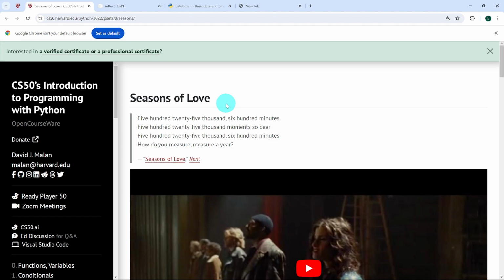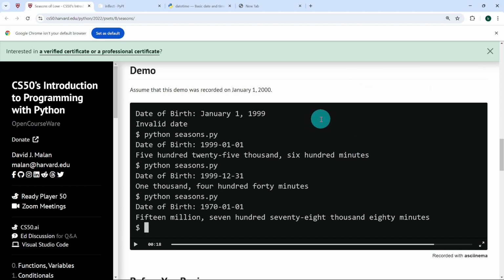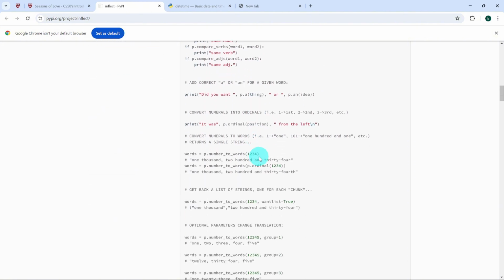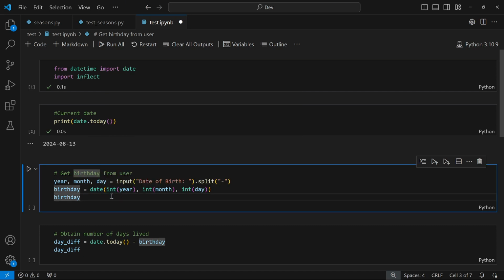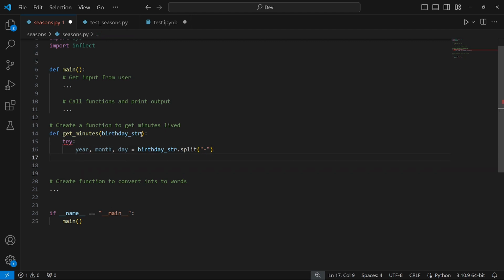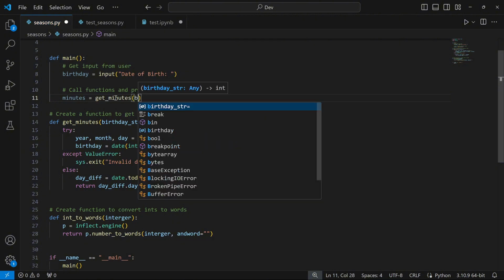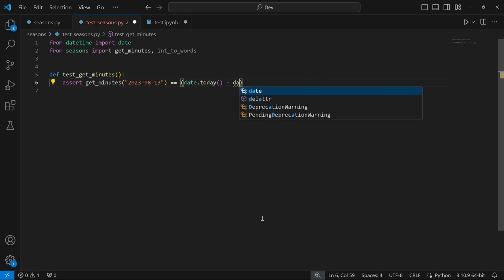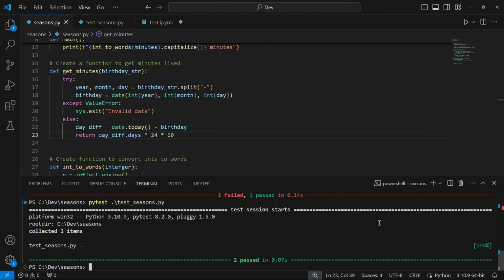SEASONS OF LOVE CS50 PYTHON PROGRAMMING (2024 HARVARD FREE COURSE)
solve cs50 python seasons of love, problem set 8 python programming

In this video, we tackle CS50's Introduction to Programming with Python Problem Set 8: Seasons of Love. Join me on another exciting Python tutorial and devise elegant solutions together. Whether you're a CS50p student, a Python enthusiast, or simply looking to enhance your coding skills, this tutorial is for you. Follow along step-by-step as we dive deep into the world of Python programming and conquer the challenges of CS50p. Don't miss out on this valuable resource for mastering Python and advancing your coding journey. Let's code!

Chapters:
00:00 Intro
00:32 Problem Overview
08:26 Seasons.py Code Breakdown
 11:21 Solution to seasons.py
16:59 Test of seasons.py
17:46 Solution to test_seasons.py
20:21 Test of test_seasons.py
21:29 Conclusion

Join us as we solve Seasons of Love and unlock the power of Python programming. Let's conquer CS50p together!